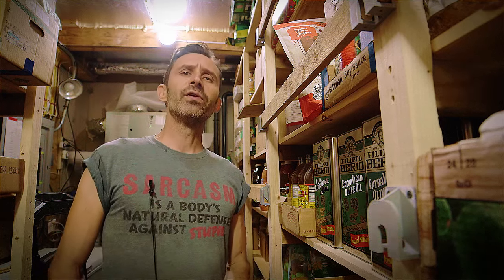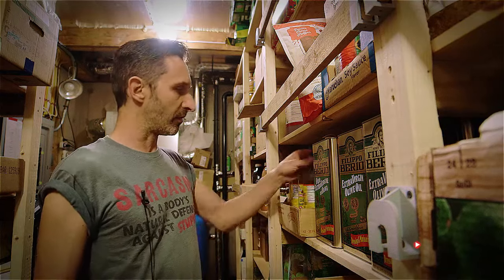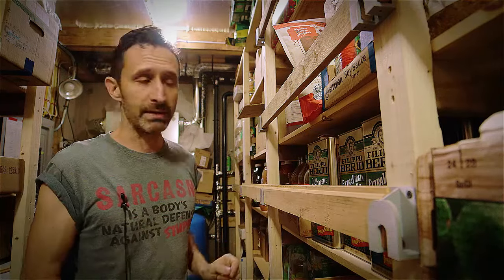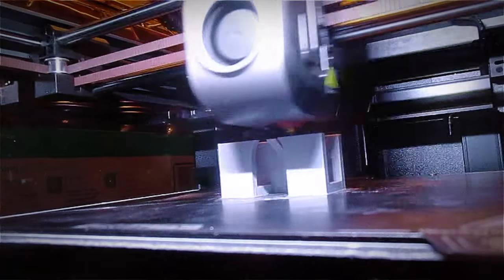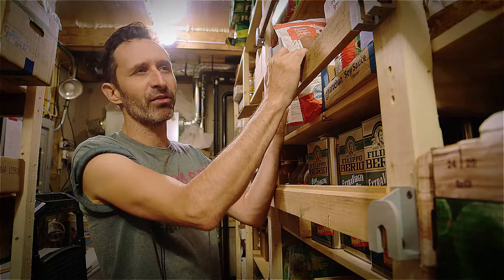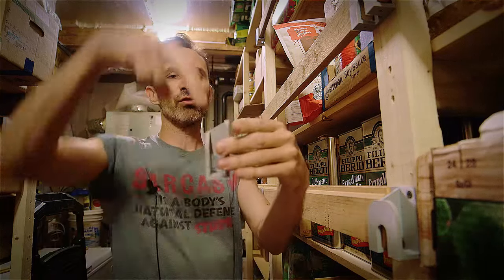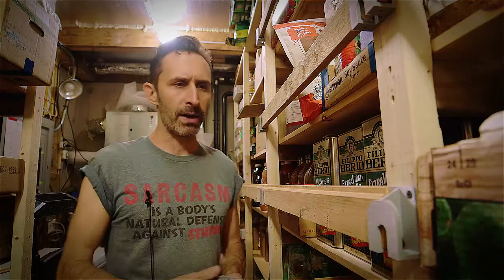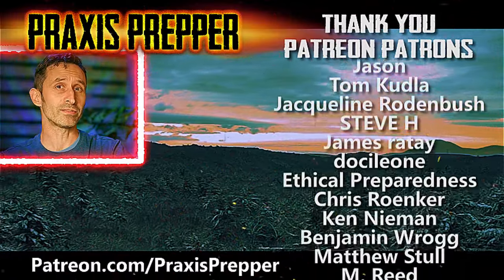Protect Your Pantry Food from Earthquakes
An ounce of prevention is worth a pound of cure and that is certainly true when it comes to protecting your valuable pantry food from being destroyed in an earthquake. In this video, I share the tool that I invented to achieve exactly this goal - protecting food from falling off the shelves during an earthquake. This item is my personal design and what I have decided to use for my personal pantry, but it is untested and I cannot guarantee that it is 100% effective in all circumstances. In fact, if an earthquake is severe enough, I can guarantee that this clip would NOT be enough. But it's simple to add on, and will offer some protection for earthquakes below the threshold at which it would fail.